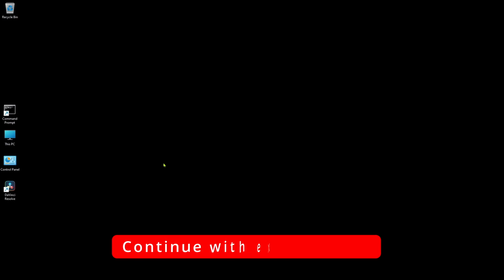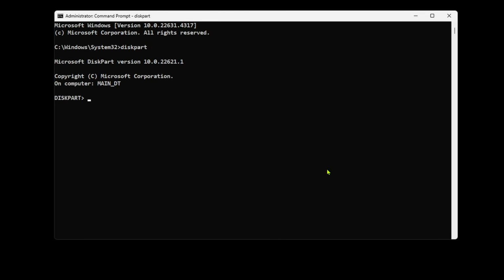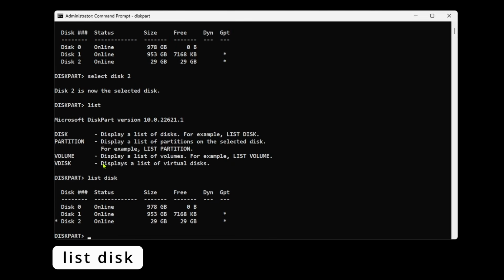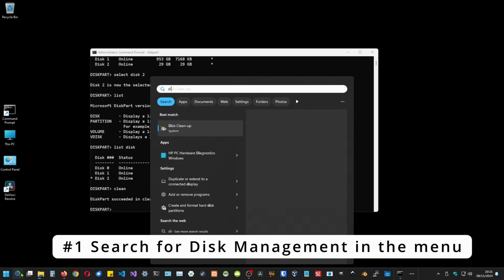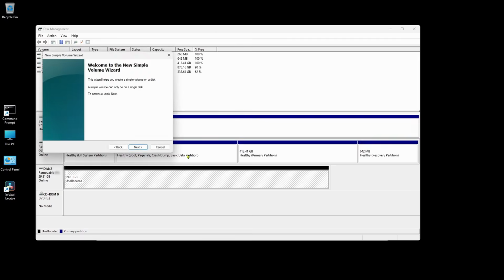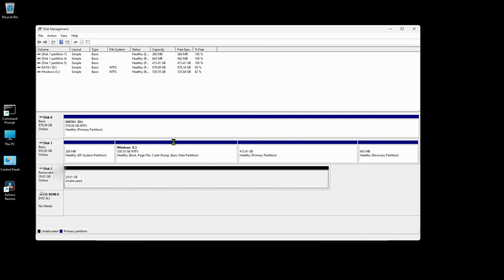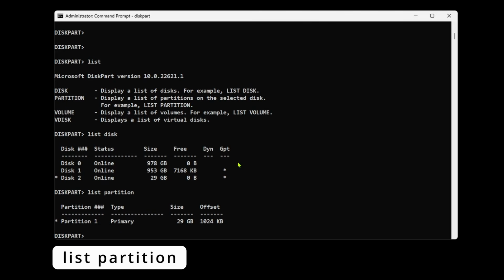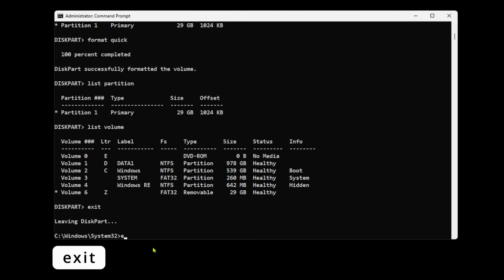How to FIX a USB drive that WON’T SHOW up in Windows (after Linux, Rufus, Balena Etcher or similar)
In this video we will look at how to restore a USB drive unrecognised by Windows after creating a bootable Linux image, using DiskPart and Disk Management tools to make it readable again - and save your USB drive from the bin.